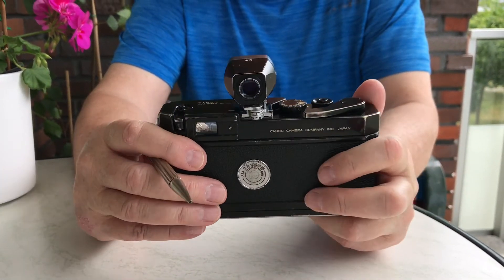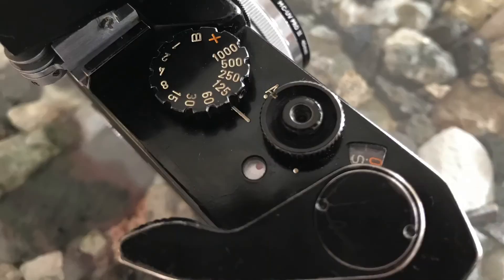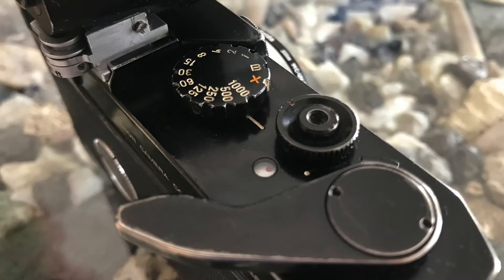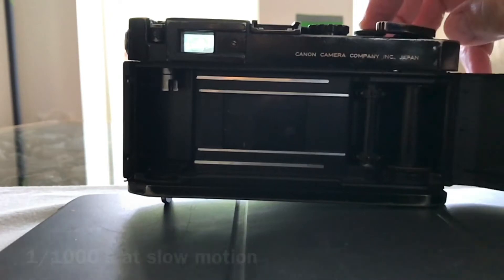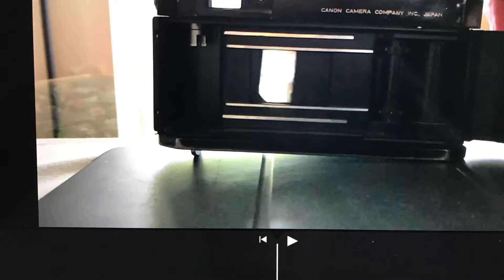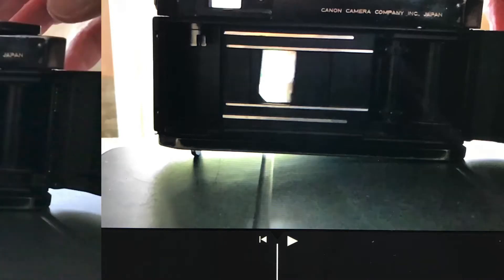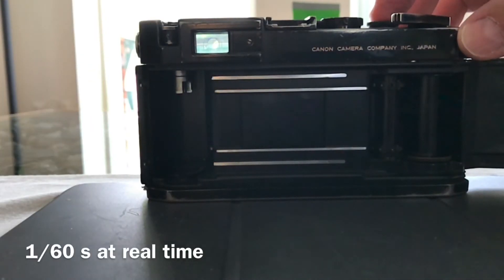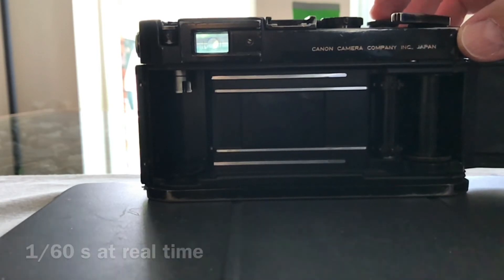The Canon P shutter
Slow motion video of the moving shutter in Canon P recorded at 240 frames per second.